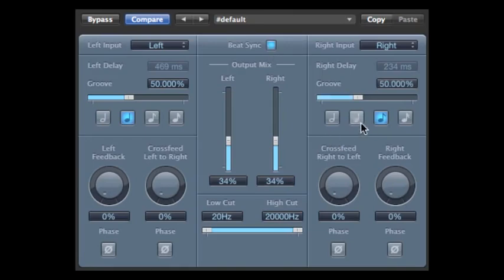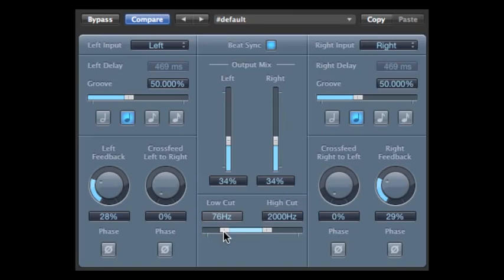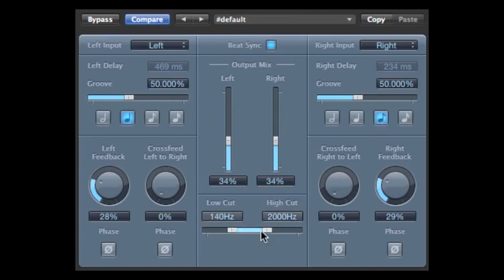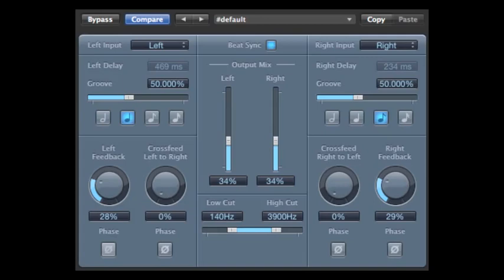5 8 Long Delay 5 45